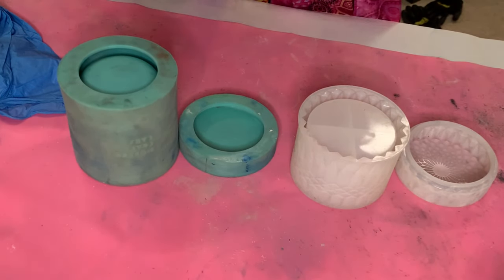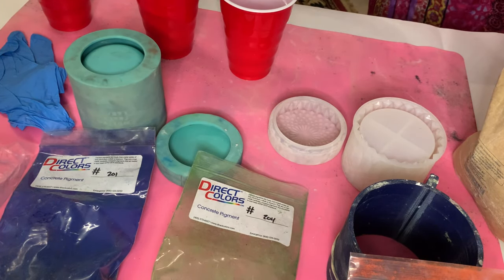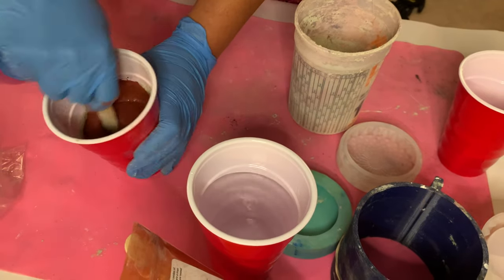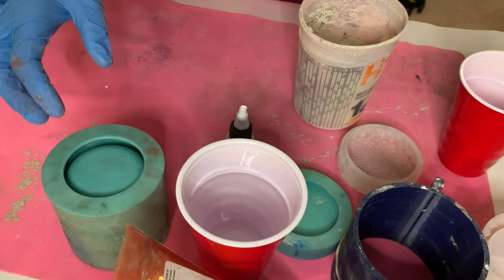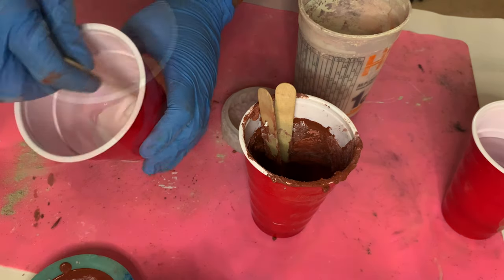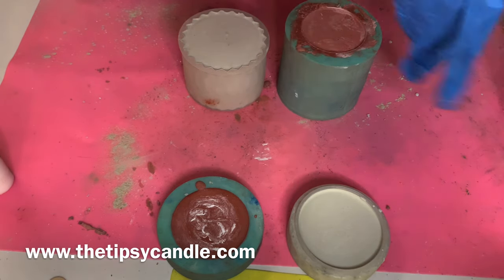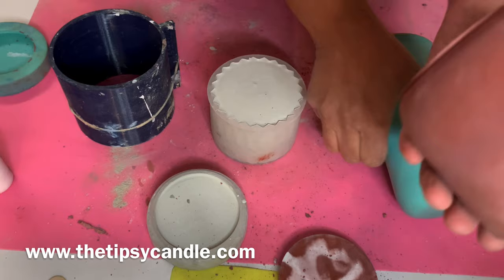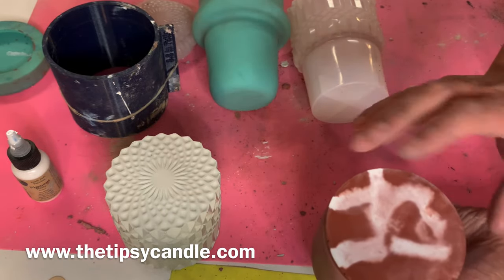How To Make A Cement Candle Vessel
Here I make 2 different candle vessels out of cement